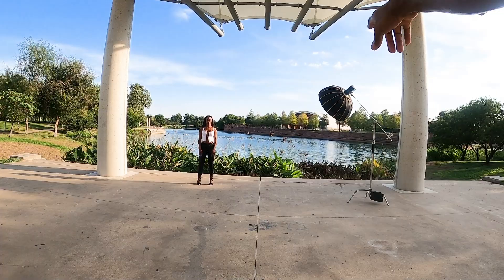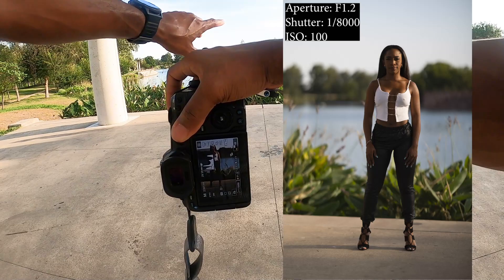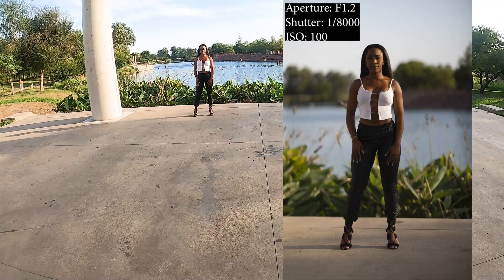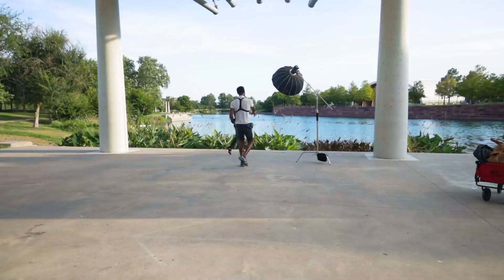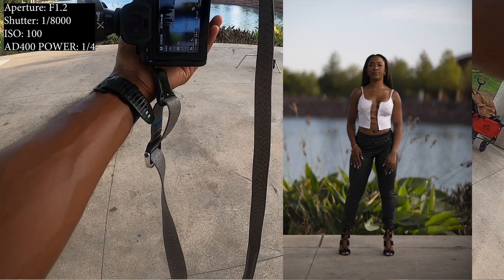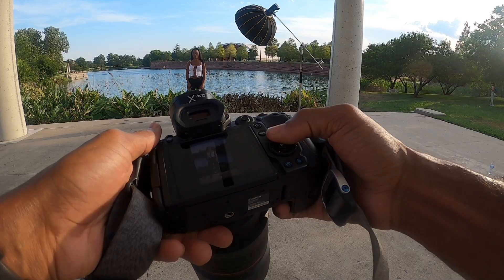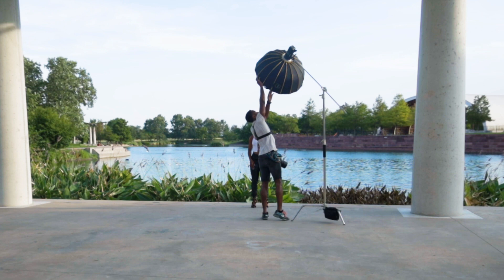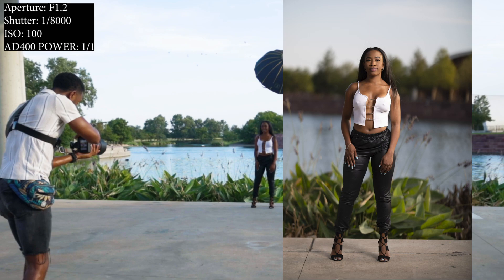How To Create STUNNING photos using High Speed Sync - The Ultimate Guide To Using HSS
In this video I teach you how to use High Speed Sync (HSS) with off-camera flash to create amazing images. The Gear I'll busing will be The Canon R5 with the RF 85mm stobe. I'm also using the Godox system with the AD400 with the Neewer 16 inch Beauty Dish to retain color and richness of the image and give a dramatic look.